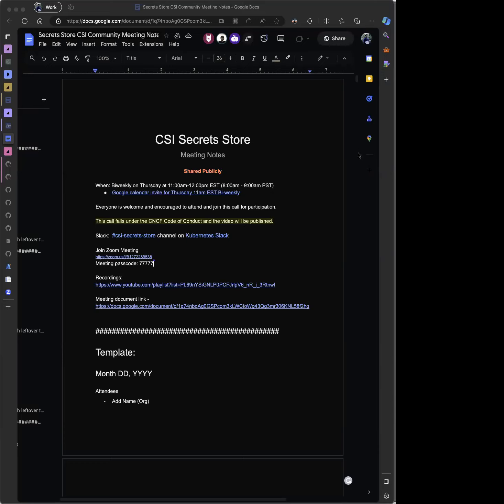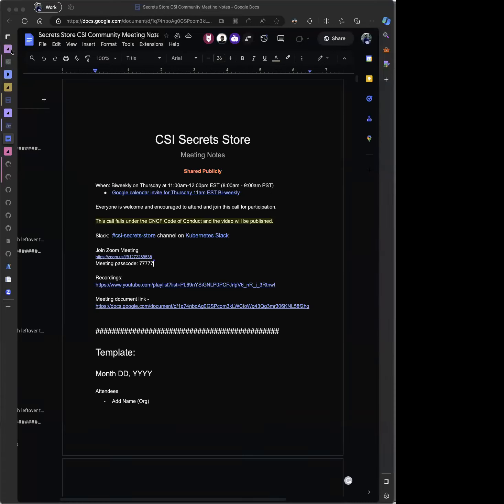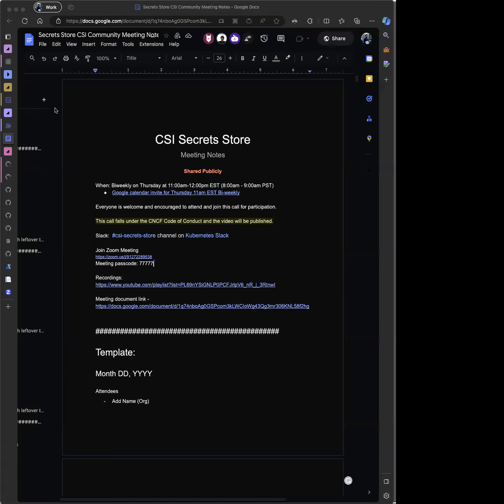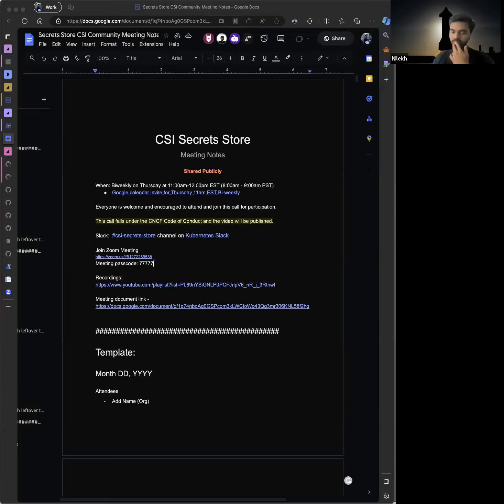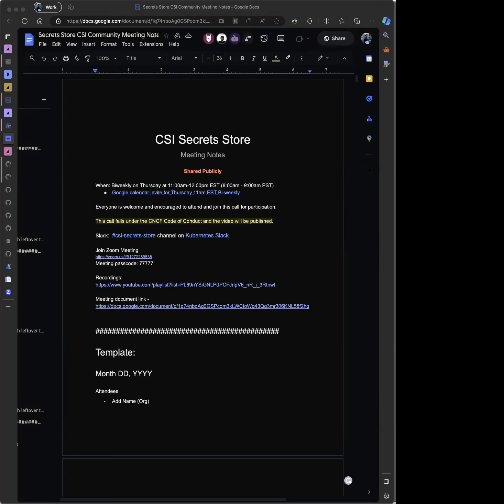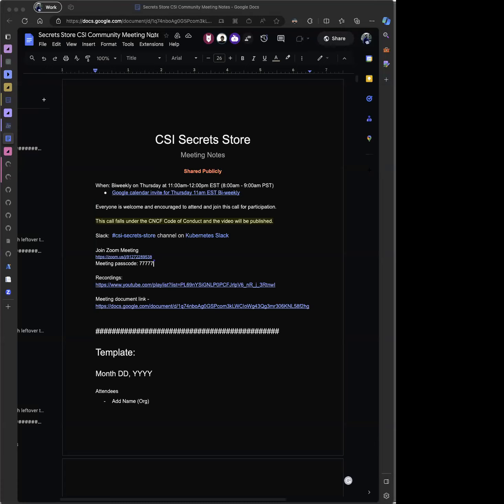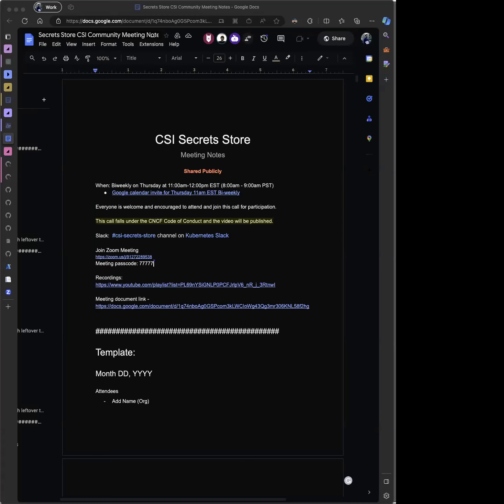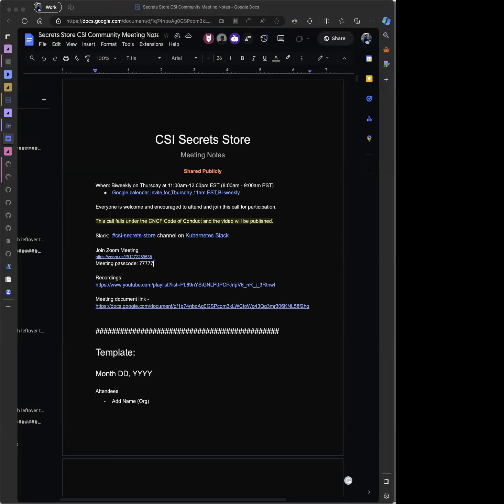CSI Secrets Store Biweekly Meeting for 20231102